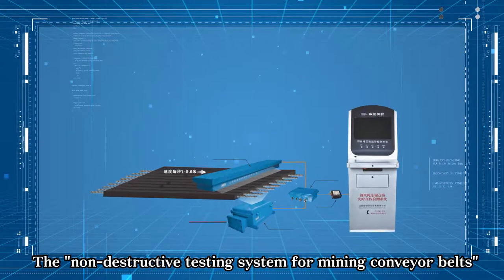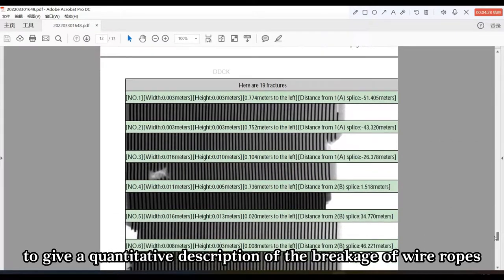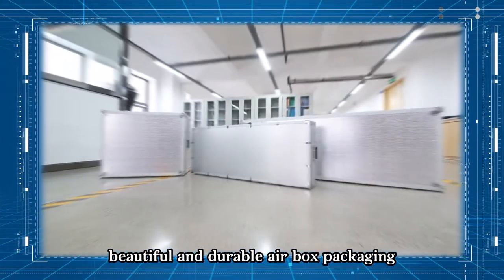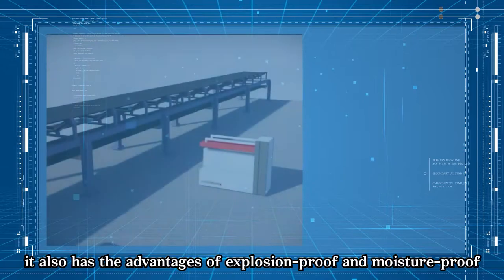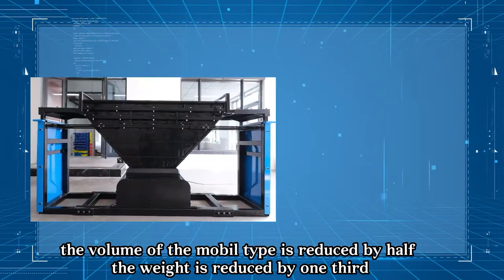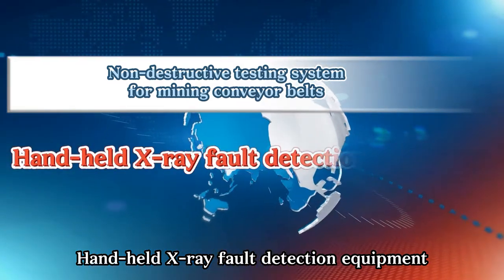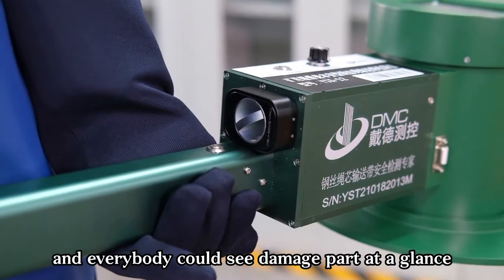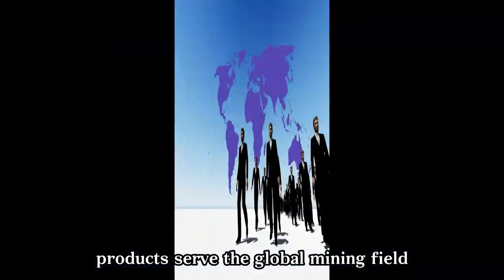X ray NDT monitor for Steel cord conveyor belt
1.Introduction
    The system can effectively monitor the usage situation of steel cord conveyor belt, prevent fractures, splice displacement and other damages of conveyor belts which may affect the normal production, so as to avoid greater safety accidents.

2. Function
(1)Remote operation: Equipment operators can operate switching power supply, switching radiation, image acquisition and equipment status monitoring anywhere within 120 km from the installation location of the equipment. All equipment operations and status monitoring can be completed without personnel to the detection site.

(2)Real time display: The running status of the belt will be displayed on the computer screen in real time, allowing users to watch the scene like a film.

(3)Holographic storage: The collected tape data are stored to the hard disk through multi-threading and special disk operation mode, which ensures that the perspective image is not different from the actual belt at processing and replay.

(4)Automatic identification: Without the assistance of personnel, the software automatically identifies the breakage, abnormality and splice displacement of the whole belt, and classifies and lists all kinds of defects for user-oriented maintenance.

(5)Video playback: It is possible to reproduce the whole process of belt operation, and adjust the speed of belt operation, so that users can have a detailed view; by double-clicking at any defect, it is also able to automatically jump to the corresponding defect image location, reducing the user's viewing time.